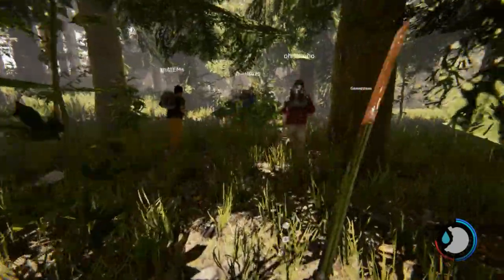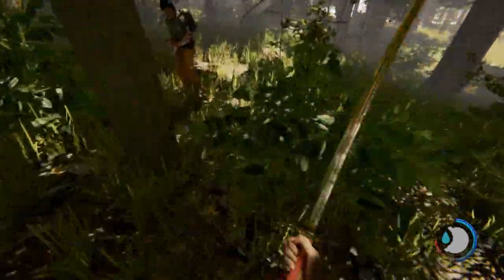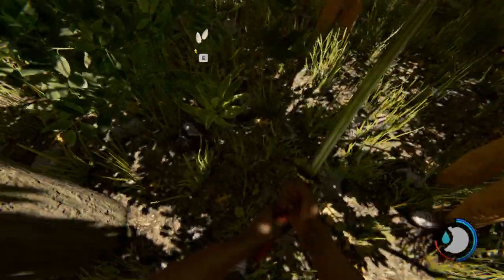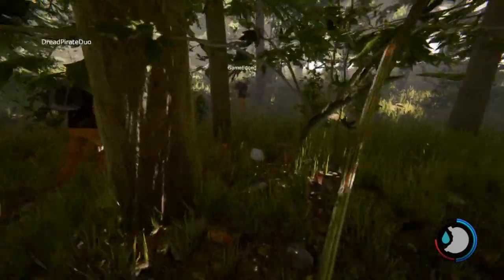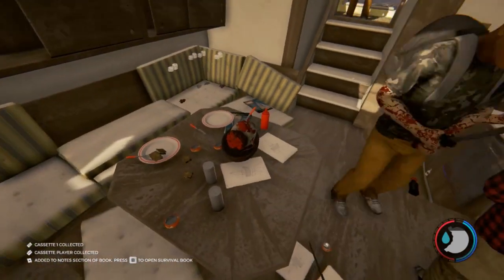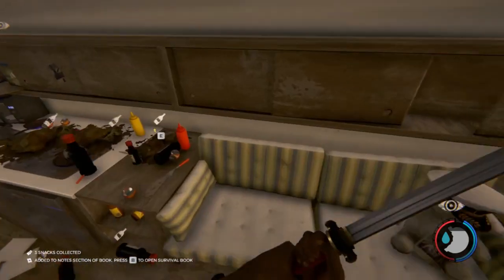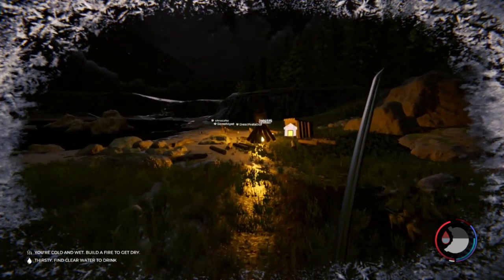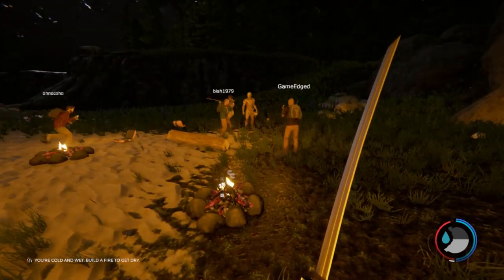The Forest | Multiplayer S01 Ep02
So this was recorded during GameEdged's viewer choice game for saturday, and well The Forest won hands down 59% with Left 4 Dead 2 in second at 19 %, so we played and this is the result :)

all player links are below...